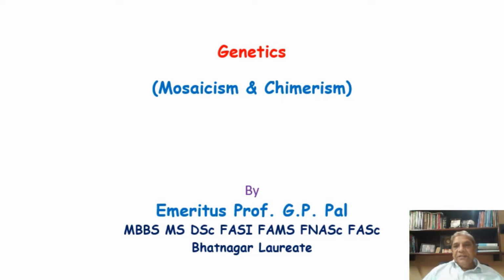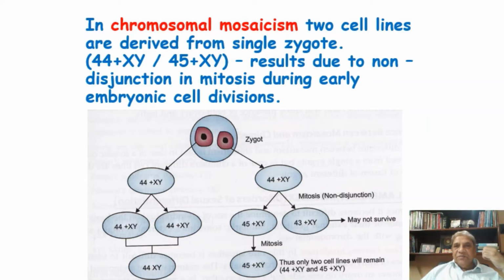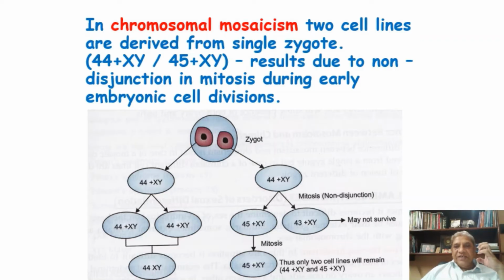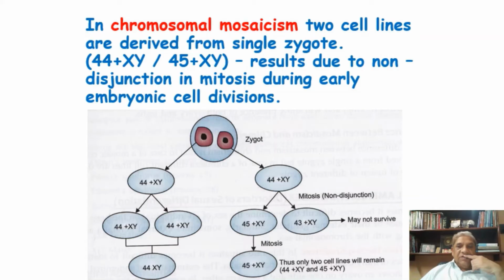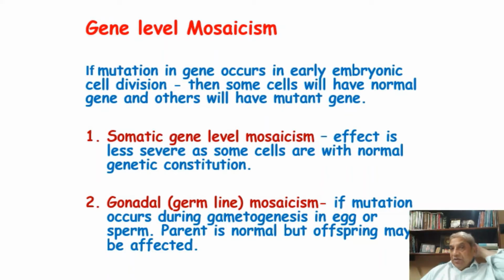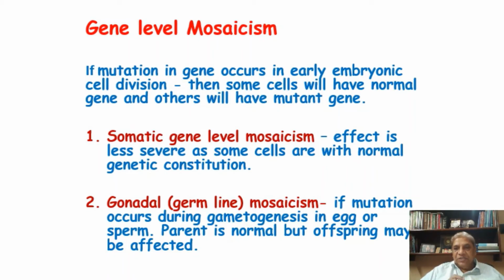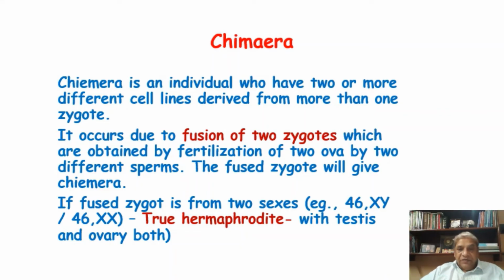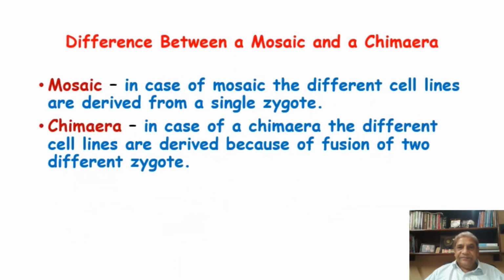10. Mosaicism & Chimerism